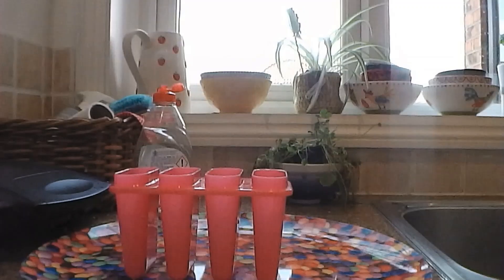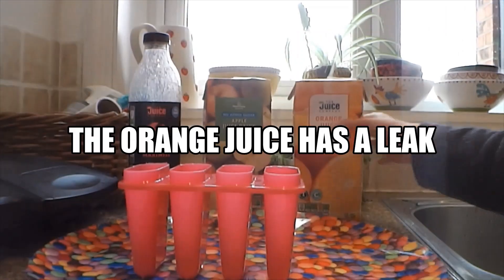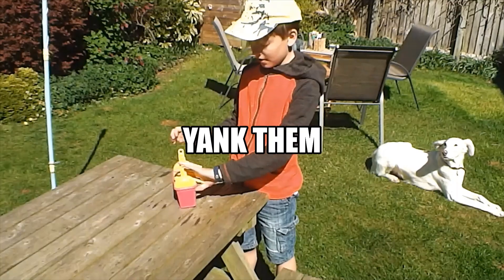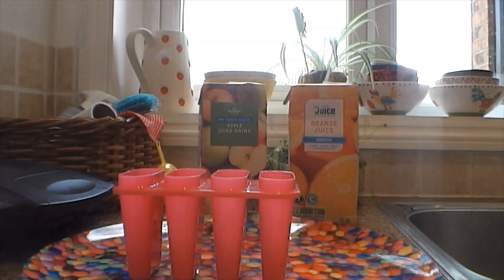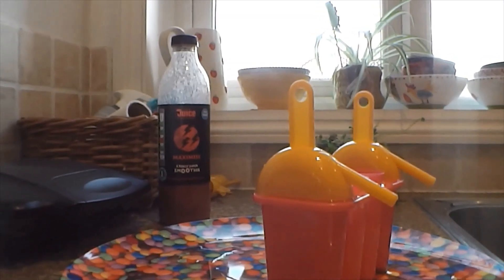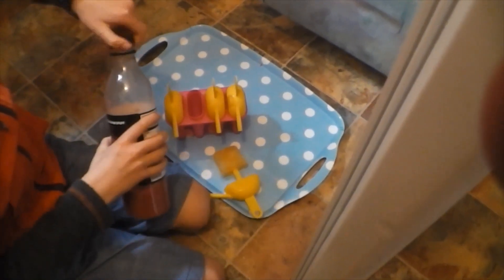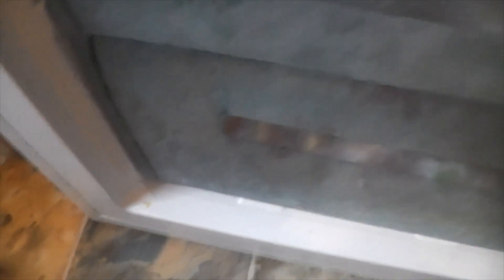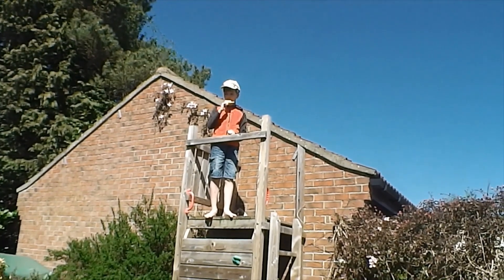How to make an Ice Lolly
Hi Guy, today I'm showing u how to make ice lolly's- hope you enjoy!1